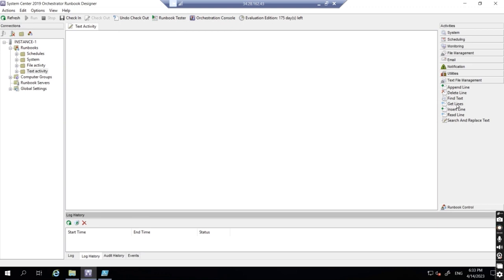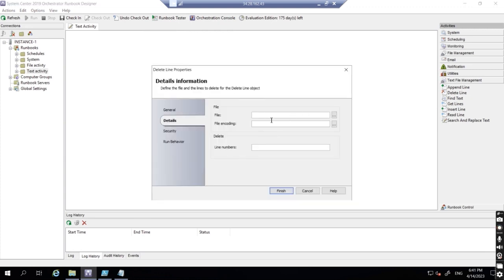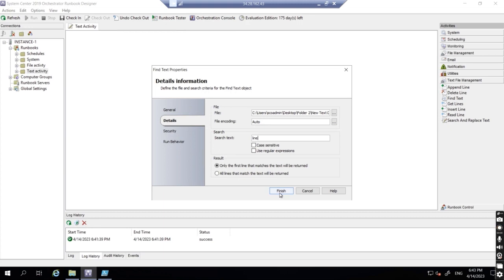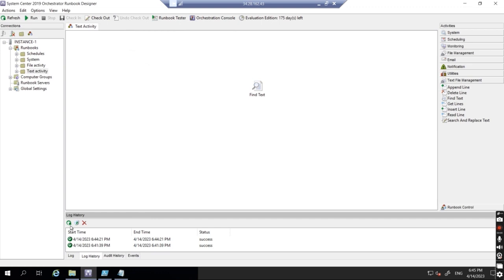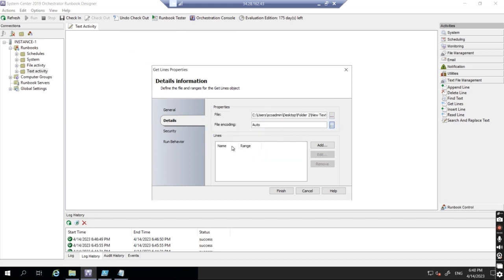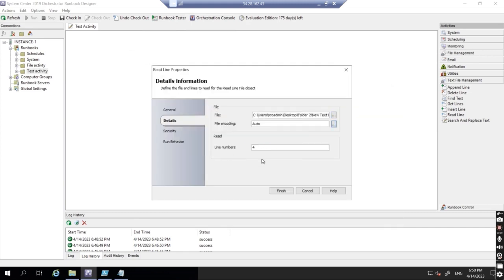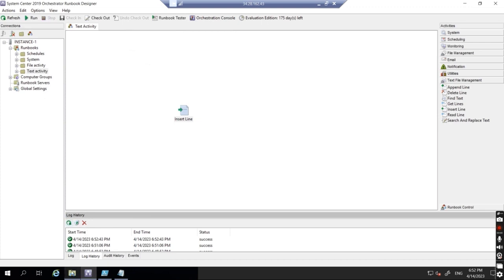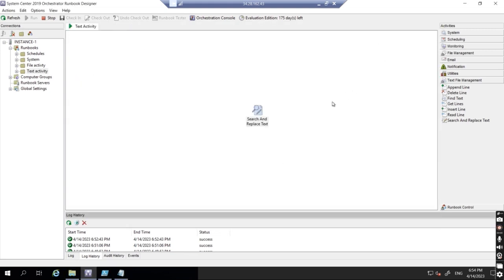Learn SCORCH Text Management Activities